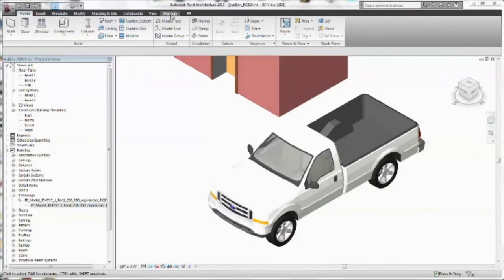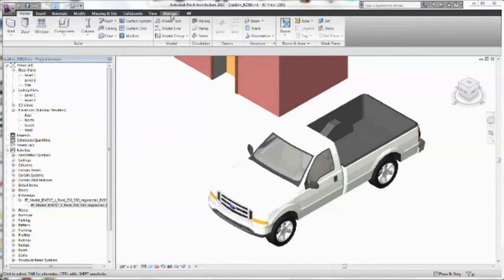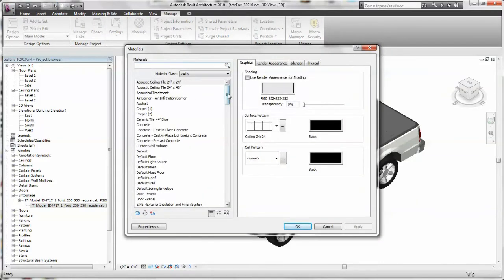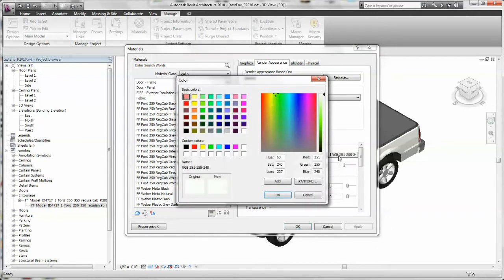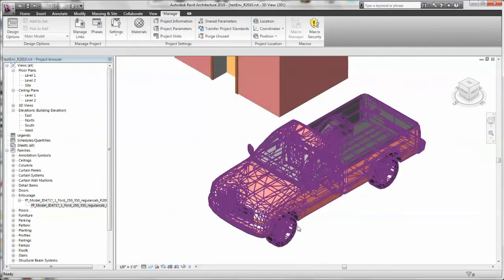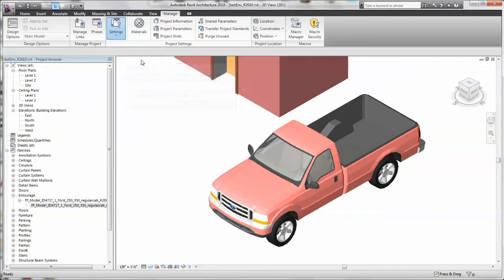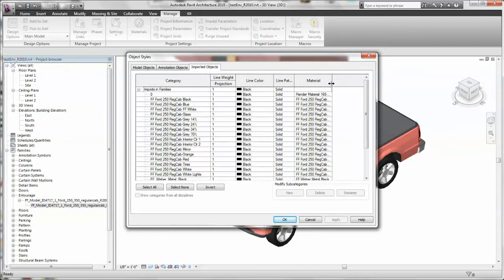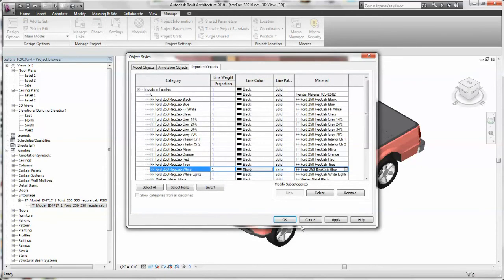How2 (TM) : Changing Materials in Autodesk Revit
This 3 minute video shows how to change the material colors on FormFonts 3D Models entourage in Autodesk Revit.